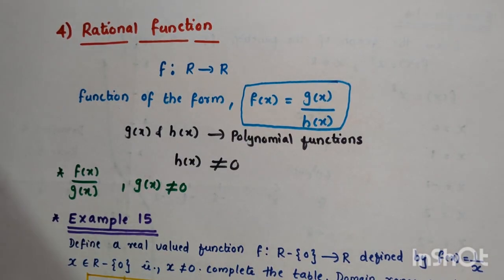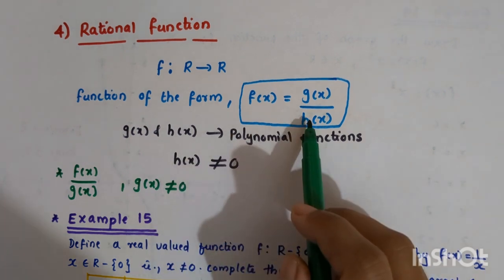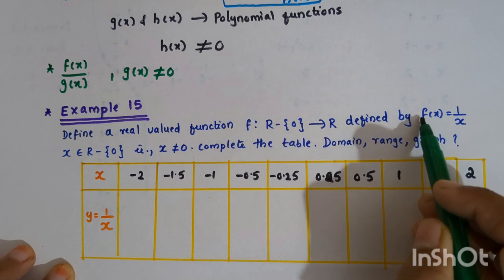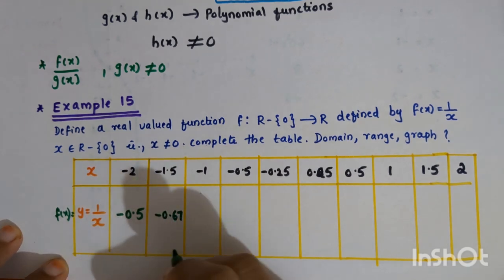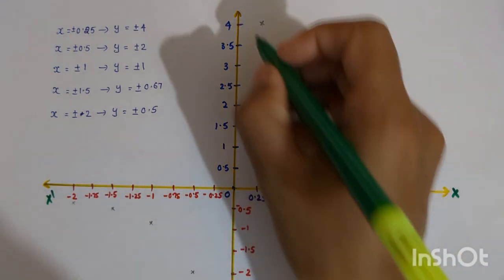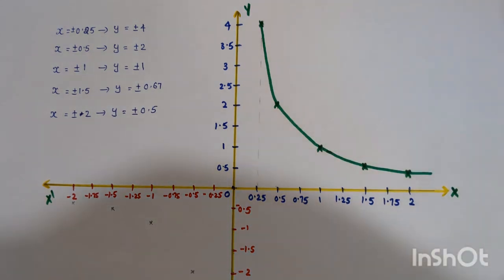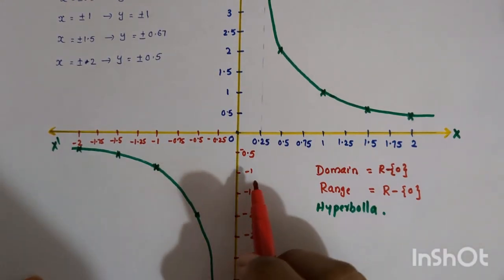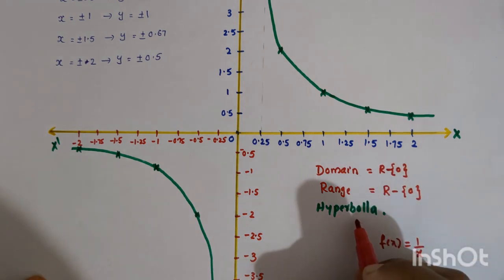Rational functions//Example 15//Chapter 2 Relations and functions//Class 11 Maths/Some functions and